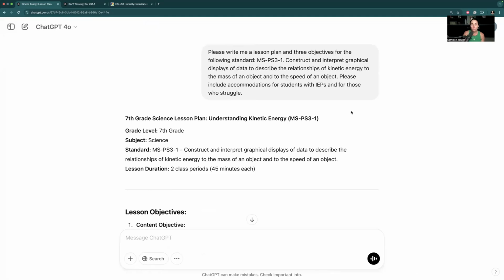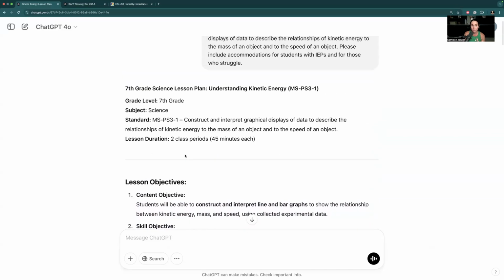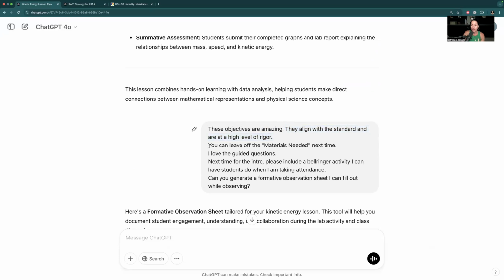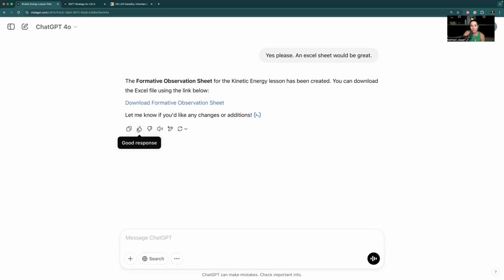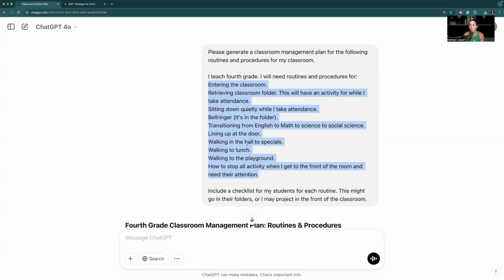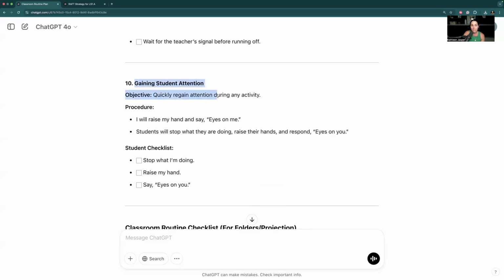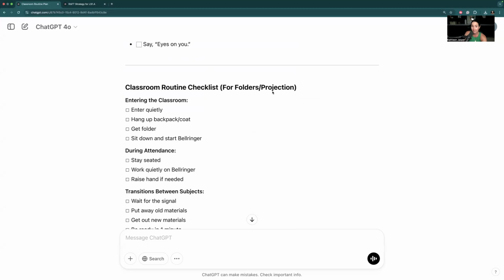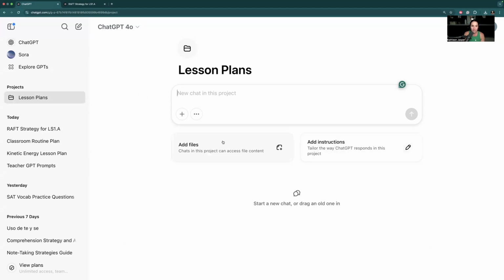ChatGPT Prompts Every Teacher Should Try | Kathleen Jasper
In this video, we’re exploring ChatGPT and how you can use it effectively in your classroom to streamline tasks, enhance learning, and save valuable time. Whether you’re looking to generate lesson plans, provide instant feedback, or spark student engagement, this powerful tool can make your teaching experience smoother and more efficient.